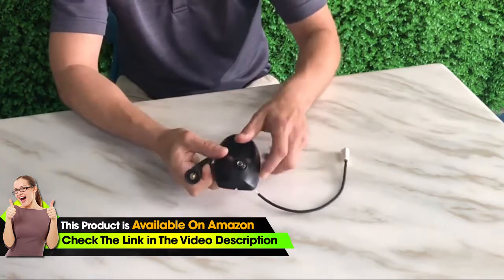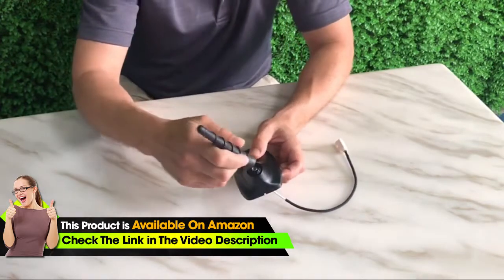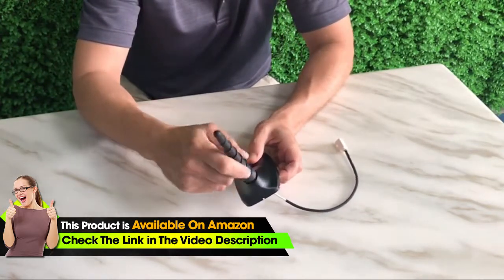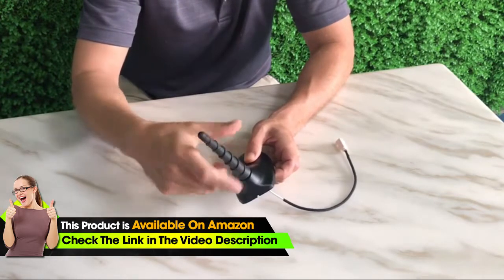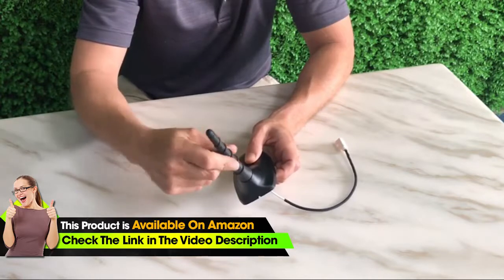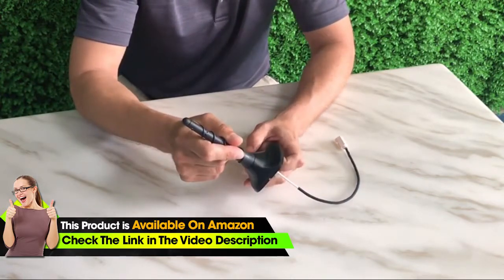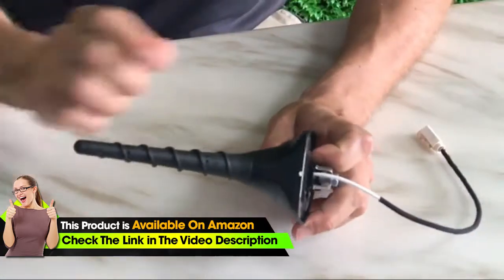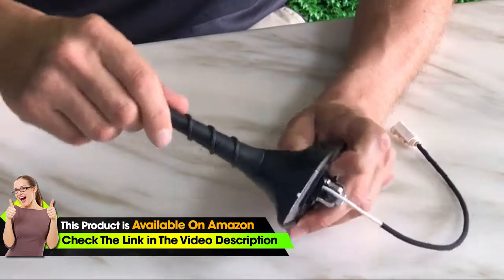BASIKER 3.2 Inch Stubby Antenna Mast for 2011-2019 Jeep Grand Cherokee Dodge Durango Chrys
▶Check This on Amazon

• Length : 3.2-Inch Stubby (The roof allows easy storage of luggage)
• Material : High Specification Copper
• Package Included : 1x Black Antenna Mast
• OEM : 68297936AA 5091100AA P05064793AB